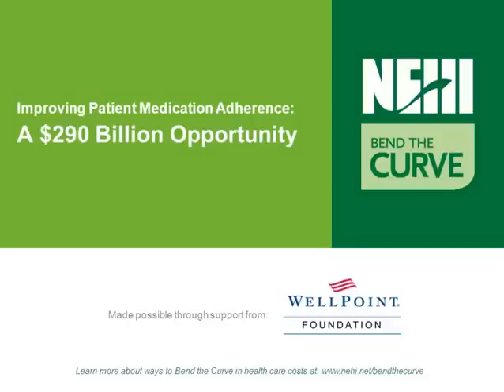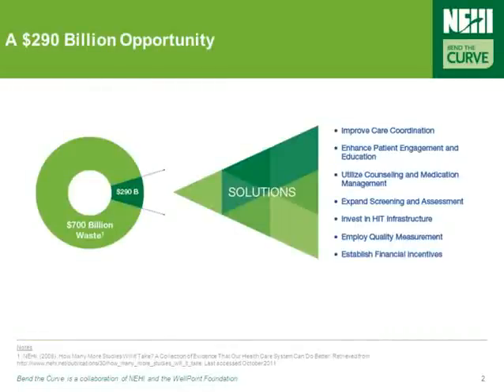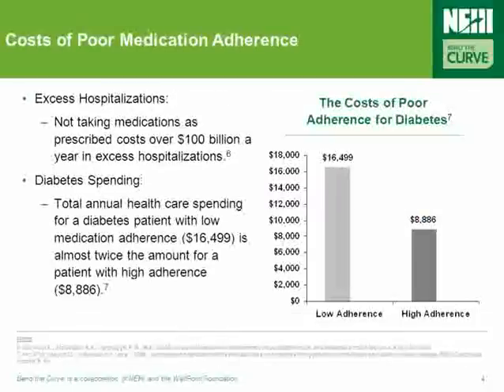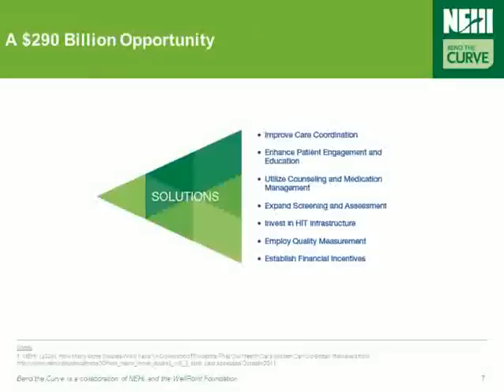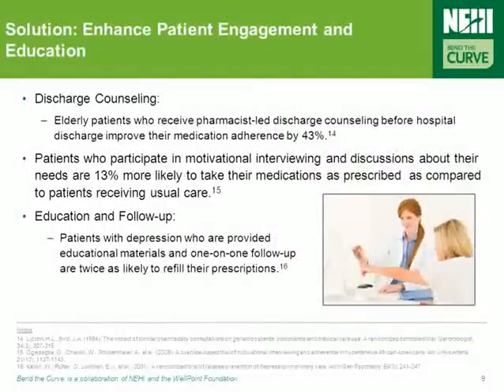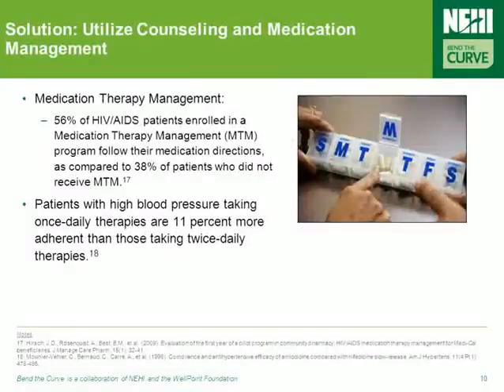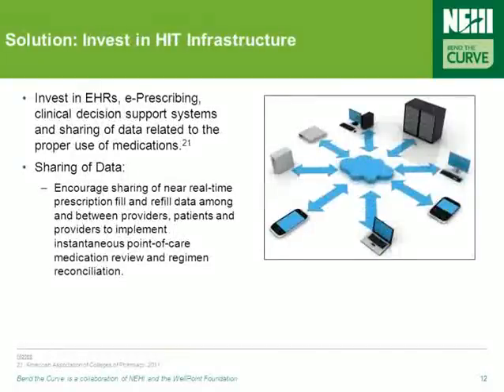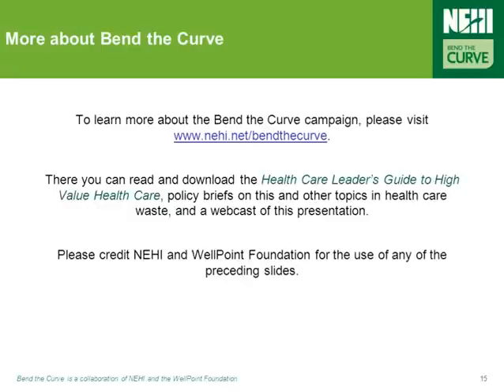Bend the Curve: Improving Patient Medication Adherence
Bend the Curve is an education campaign created NEHI to help lower costs and improve the quality of health care. Improving Patient Medication Adherence could save the health care system $290 billion per year. Watch to learn more.